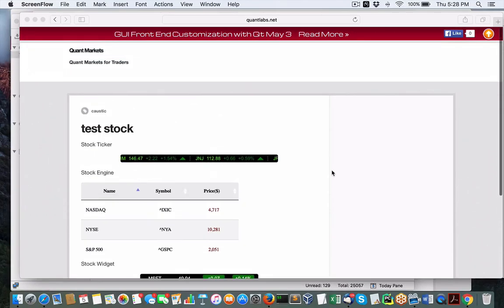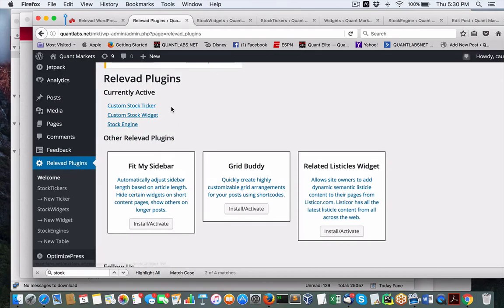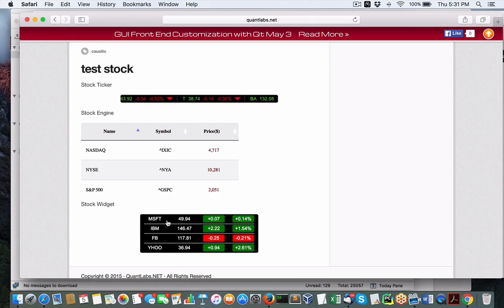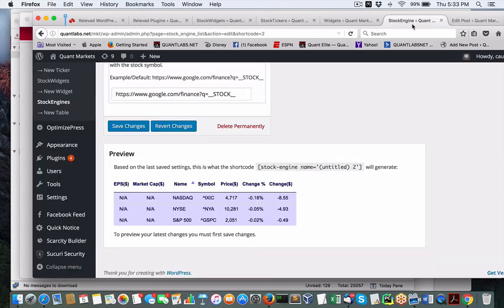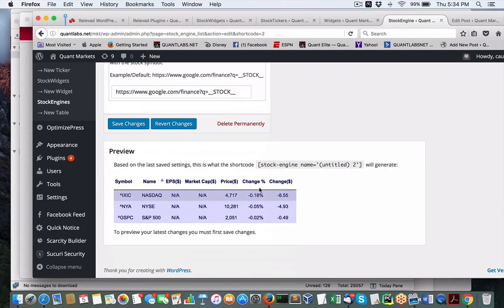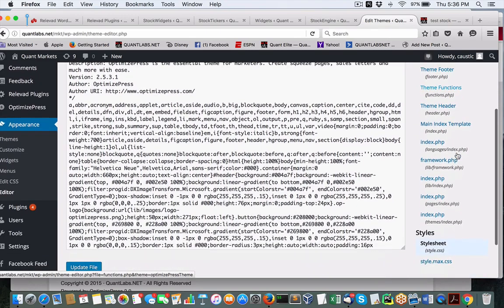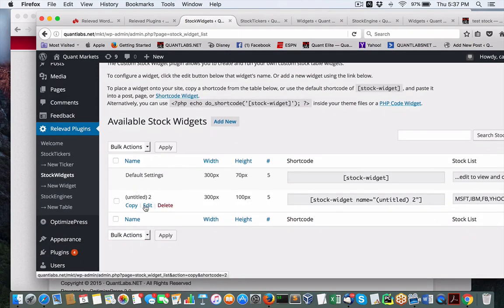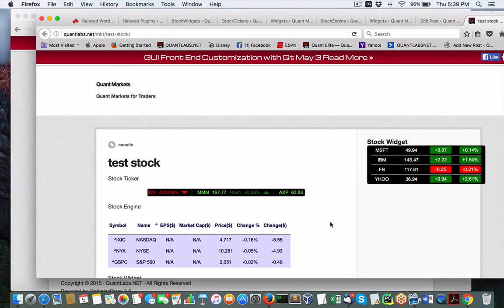Cool Wordpress plugins for automated trading front end GUI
There are 3 with source code for editing. Change the data, add some functionality and you are done